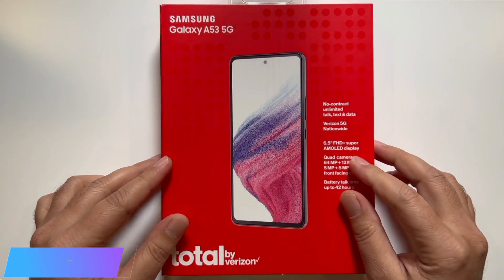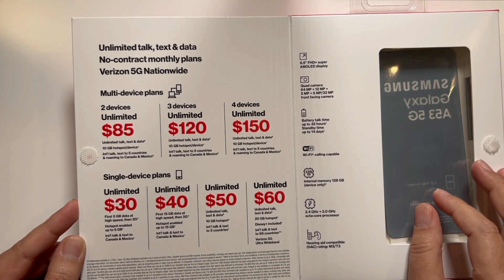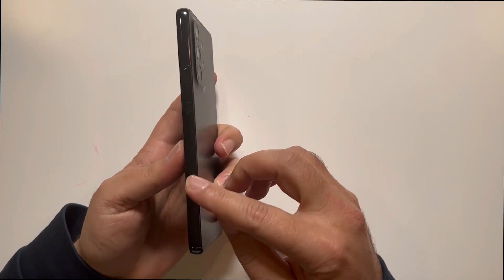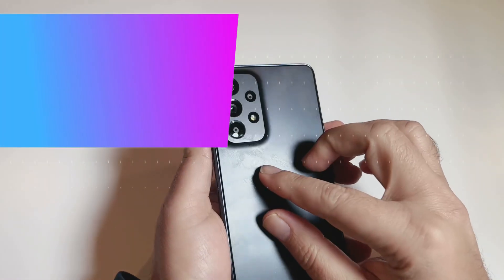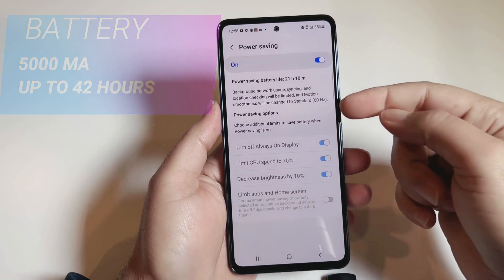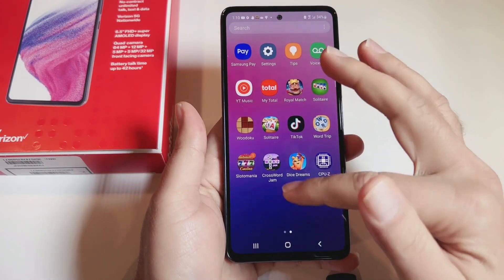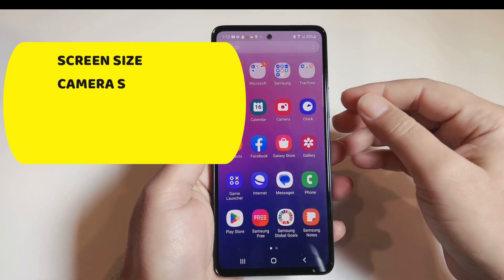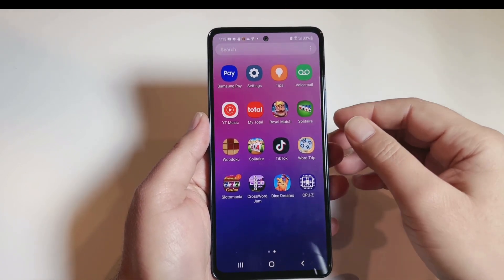Galaxy A53 5G Total By Verizon | Total By Verizon Promotions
Samsung galaxy A53 5G total by Verizon unboxing, features and specifications.

All plans discussed in the video are subject to change depending on the carrier policies, do your research before buying it.
It's my target to provide you the best recommendations and honest opinions. Please do your research before purchasing a product.
Price and promotions of a device discussed in this video are not final and are subject to change so please consider the current price and promotions.
Hard Reset or Factory Reset videos on my channel are according to my knowledge and understanding and it might not work for your phone. Please save all important information available in your phone before processing any kind of reset, otherwise you may lose it. You should know the gmail id and password signed in the phone before opting for a reset because you will need it after resetting. Farruko Tech will not be responsible for any change or malfunction in your phone after the hard or factory reset.